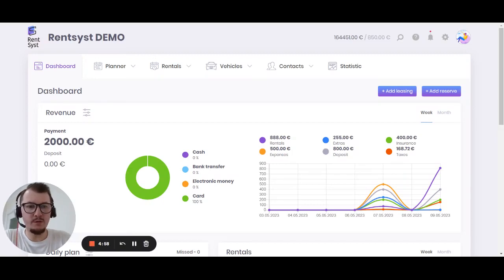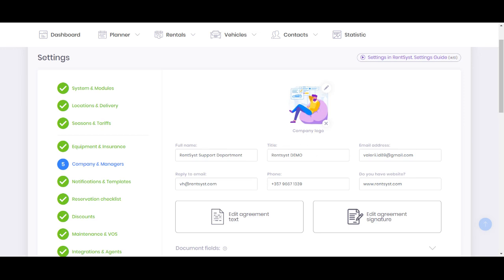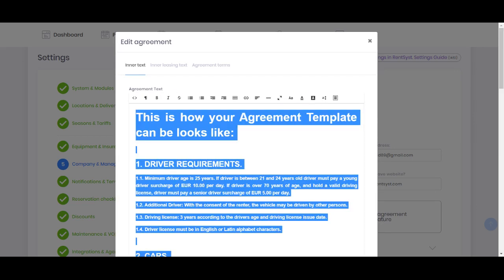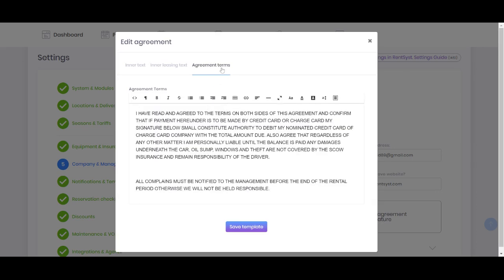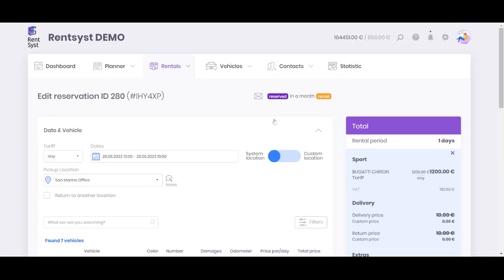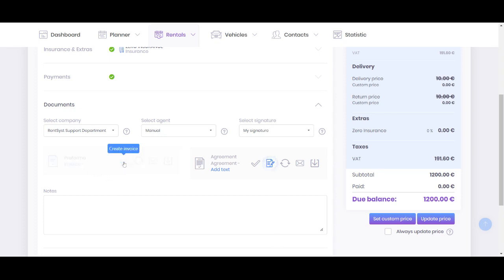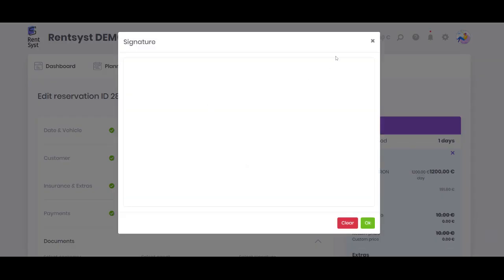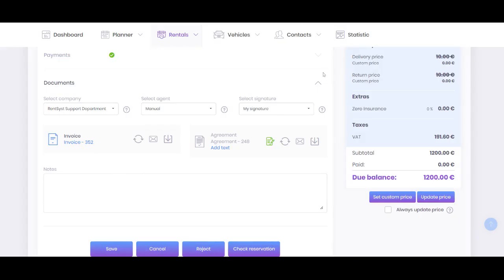Agreement & Invoice | RentSyst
In this video we will discuss important topic of electronic documents. This important features will allow you to build full automation for document creating and save your time. We will talk about:

► Agreement
► Invoice
► e-Signature
► How to create Agreement template
► How to create e-Signature
► Difference between Proforma and Invoice
► Difference between Pre-Agreement and Agreement
► Refresh button for Agreement updates
► How to send for customer

Navigation:
00:20 Module activation
00:42 Add company info
01:05 Agreement template
03:06 e-Signature
03:28 How to create an Agreement
05:43 Refresh for updates